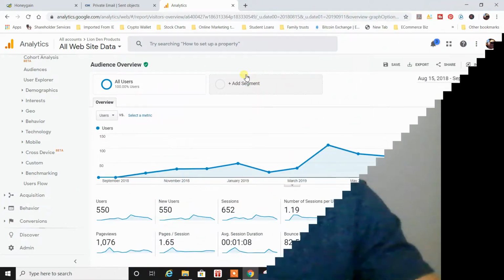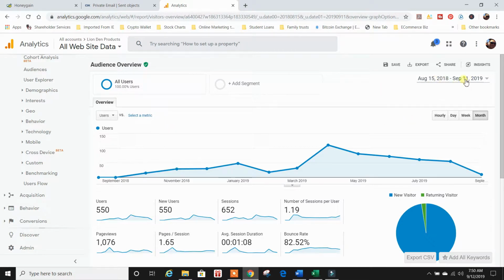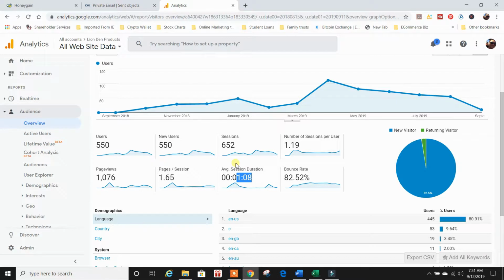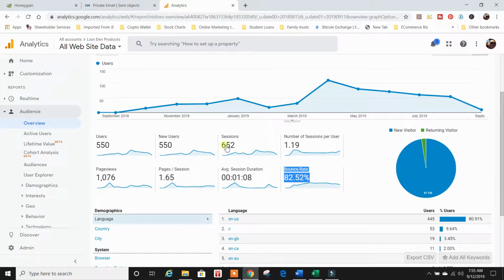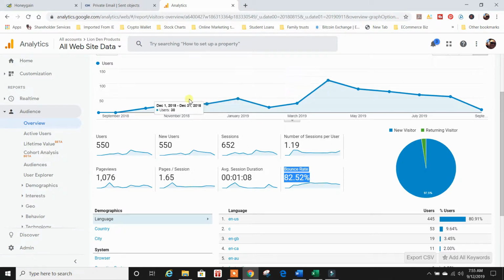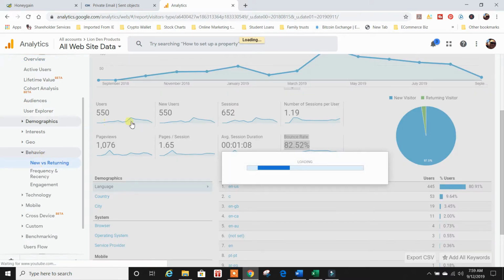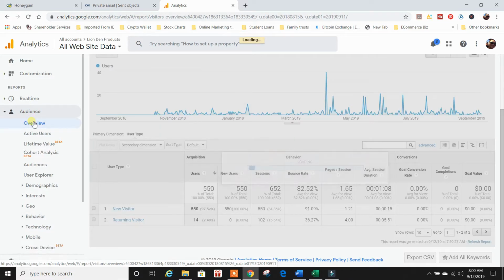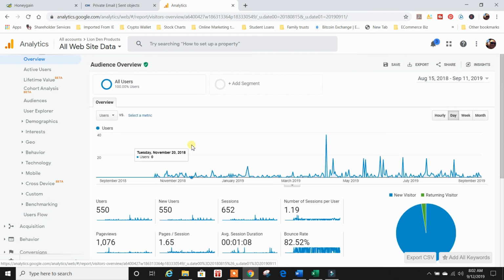Google analytics for beginners - A FREE tool to use on any website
In this video we cover a "Google analytics for beginners" and SHOW you a few things to pay attention to when you are using the tool.

Here at DIY Digital Marketing, we focus on mastering your craft to transform your life!

investing tips and mistakes to avoid financially

Below are some great RESOURCES to get started with!